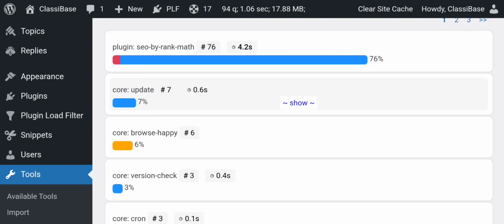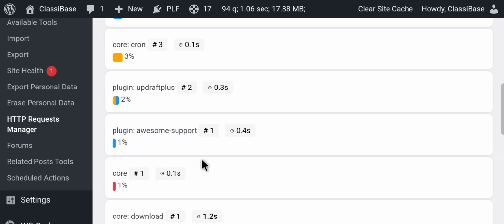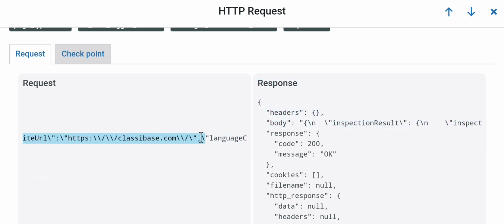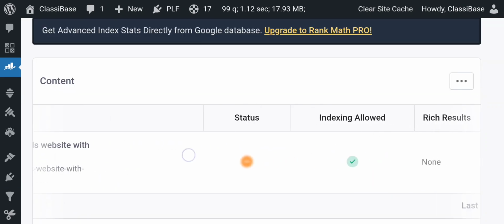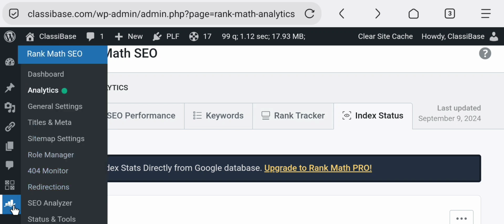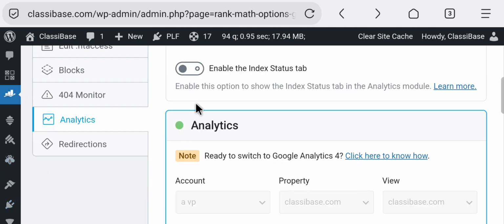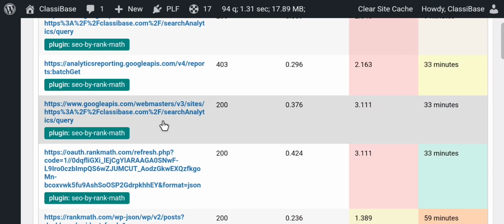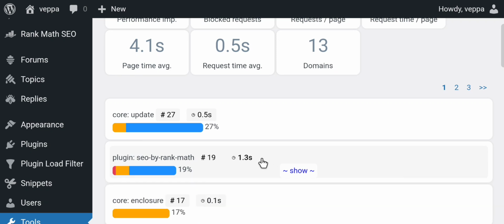Reduce External Requests (API calls) by 4x in RankMath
HTTP Requests Manager shows 76% of WP_HTTP external requests (API calls) made by RankMath SEO plugin in WordPress.

This tutorial shows how to reduce external requests by 4x to 19%.

Switch off the "Enable the Index Status tab" option in the "General Settings" — "Analytics" page of the Rank Math SEO plugin.

Contents:
0:00 Intro
1:08 Find slow API calls
2:14 Where slow API used
3:25 Switch off Index Status in RankMath
5:48 Reduced external requests (API calls) from 76% to 19%